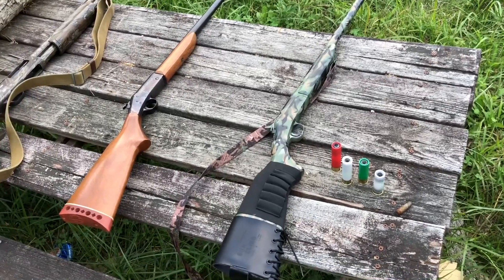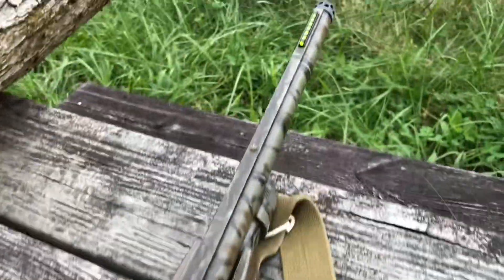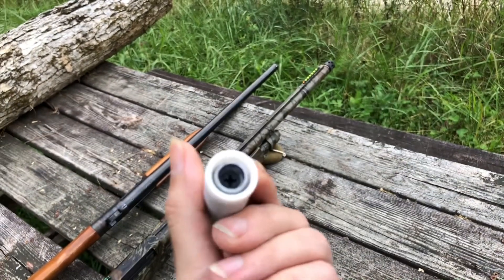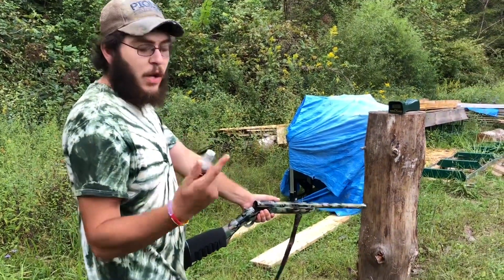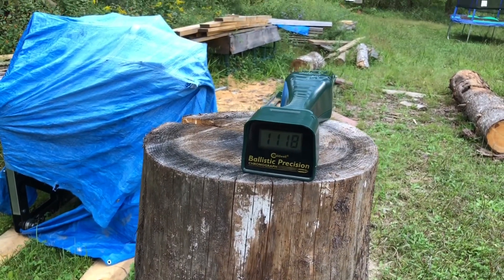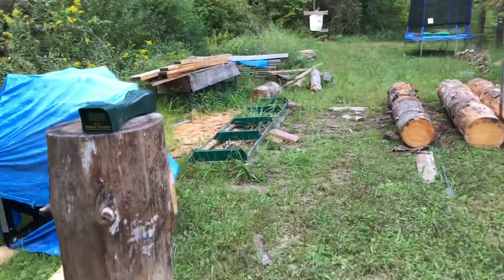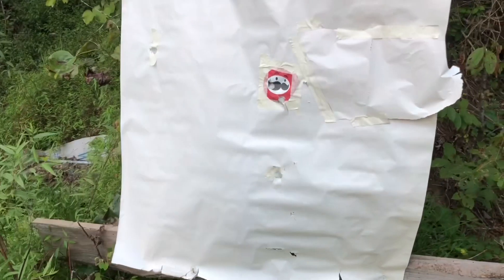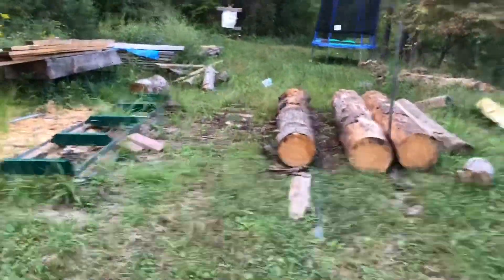Mr. Hollowpoint 12 Gauge Slugs Tested At The Range